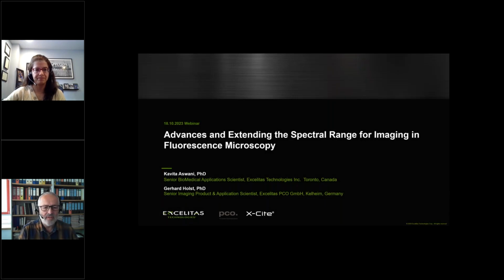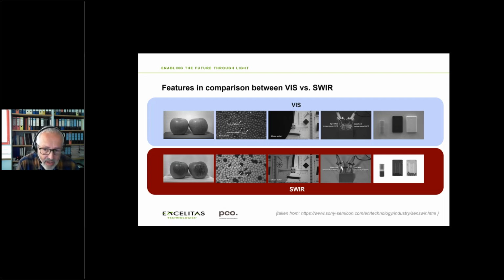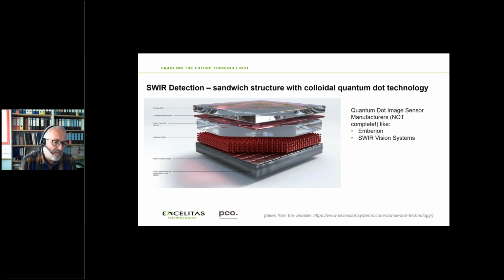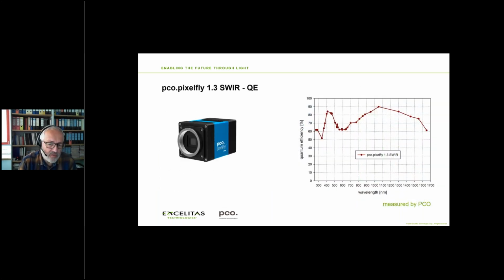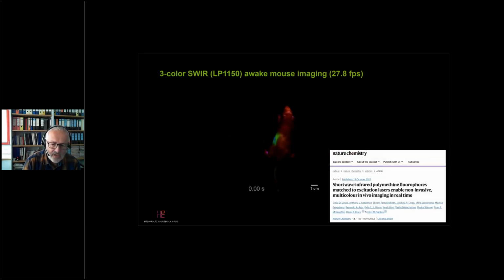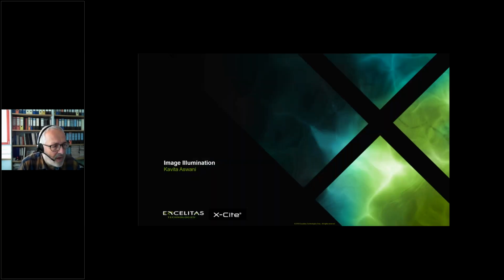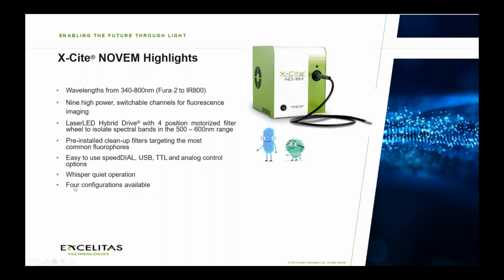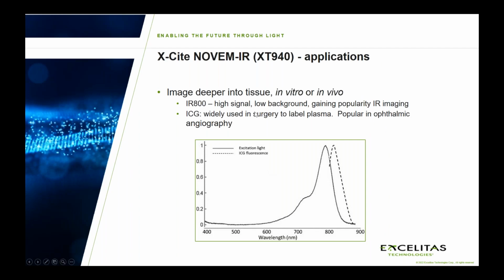Excelitas Webinar: Advancing and Extending the Spectral Range for Imaging in Fluorescence Microscopy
This webinar discusses the advances in fluorescence illumination and detection in biological microscopy, expanding research capabilities from visible to shortwave infrared (SWIR) spectral ranges. New versatile light sources and an innovative InGaAs camera system enable precise excitation and imaging of fluorophores in biomedical applications, including in vivo and intra-vital microscopy. The incorporation of near-infrared (NIR) and SWIR wavelengths allows visualization of previously unseen features with deeper imaging capabilities. The X-Cite® light sources deliver high excitation power across UV-visible-NIR, while the PCO® InGaAs camera ensures seamless imaging, making them essential tools for advanced biomedical research.

Photonics Media is the owner of this video.

For more information on our X-Cite light sources, visit our